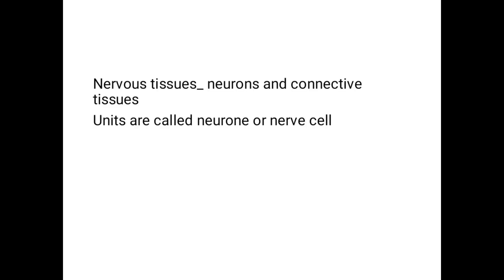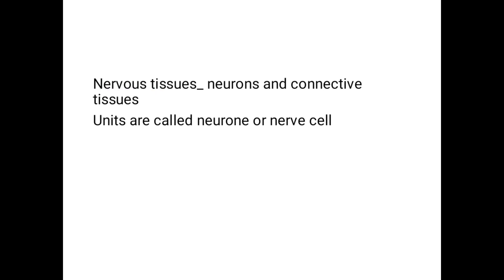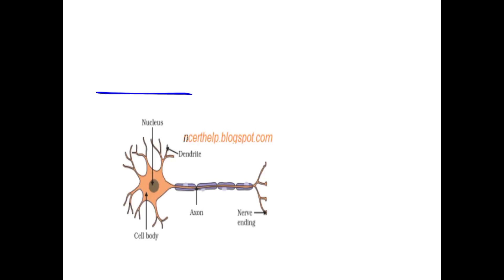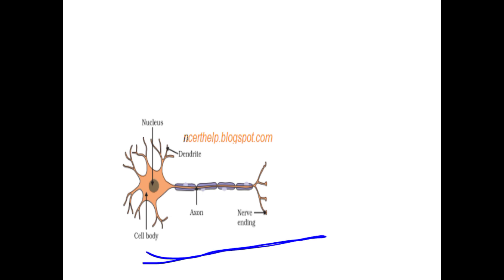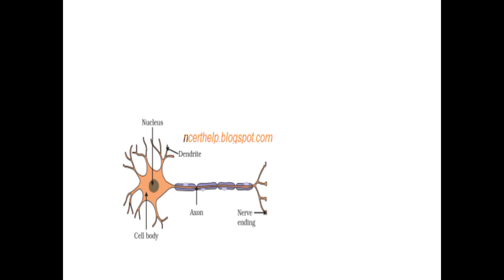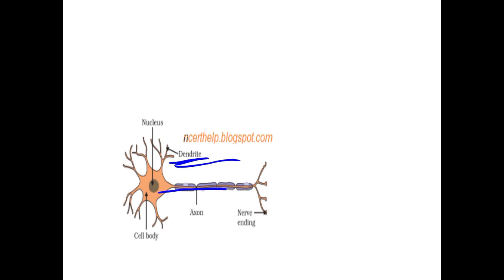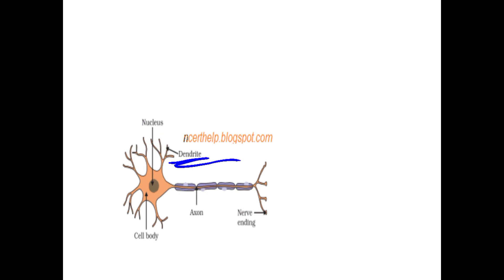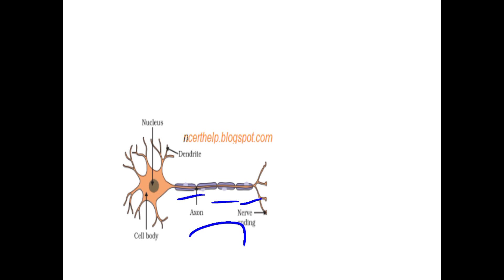9 bio 23 july2020